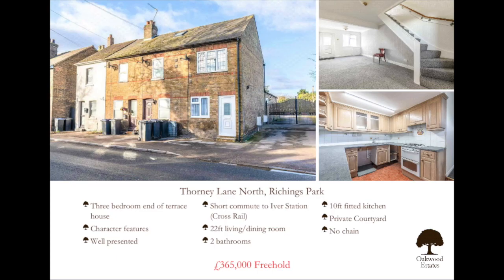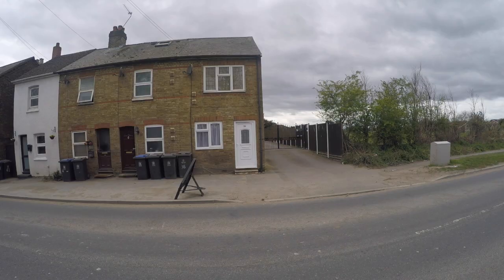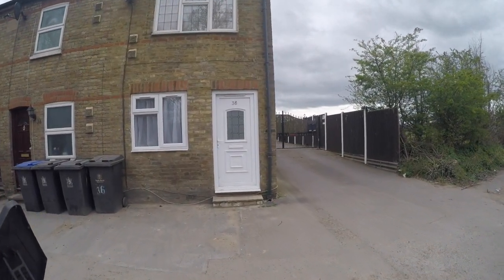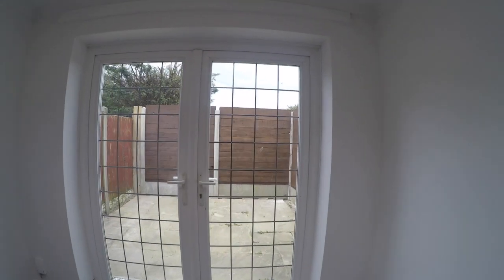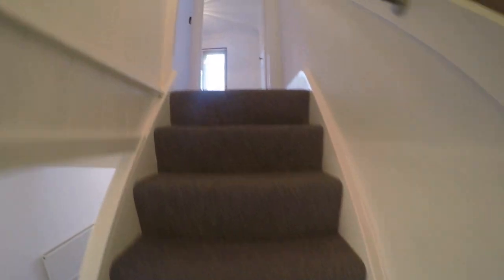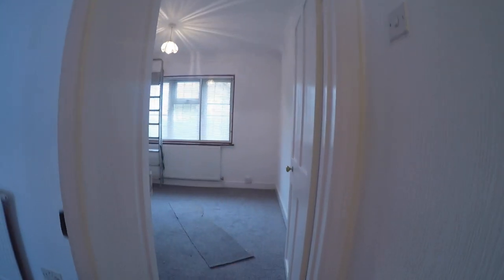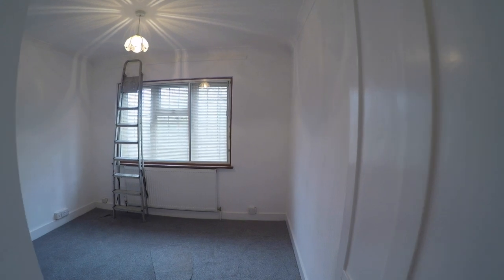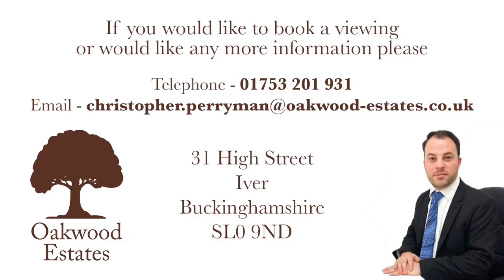Virtual Viewing of Thorney Lane North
Oakwood Estates are pleased to present a charming three-bed end of terrace home situated within walking distance to Richings Park train station and the village of Iver. The property has already been upgraded by the current owners and ready to move in. The property also benefits from having a private  court yard and viewings of the field beyond.  The accommodation comprises of an Entrance Hallway/Living Room/Dining Room, Kitchen, Ground Floor Bedroom with shower en-suite, First Floor Landing, Two Bedrooms and a Family Bathroom. There is no onward chain allowing for the possibility of a quick sale.

Credits
Camera Man: Christopher Perryman
Dialog: Christopher Perryman
Production: Christopher Perryman